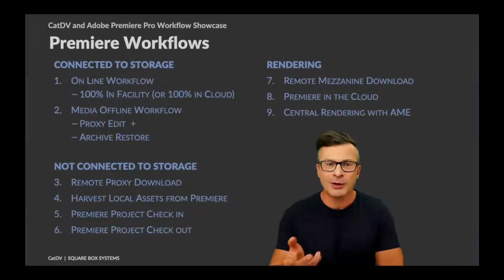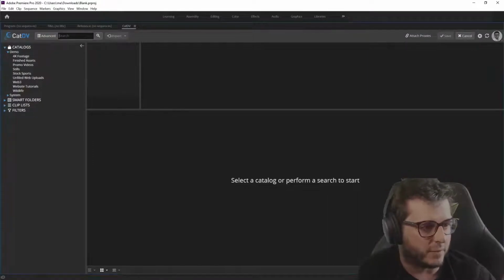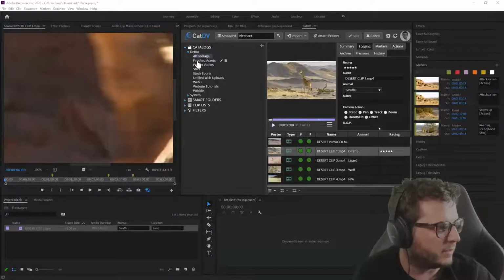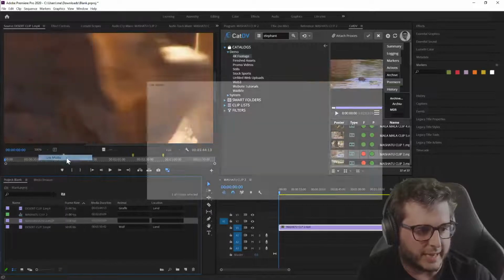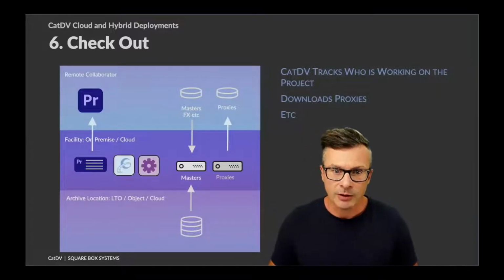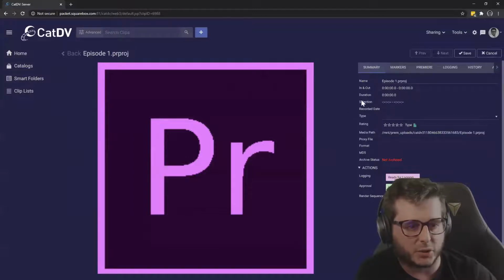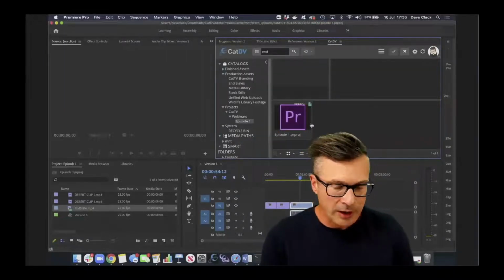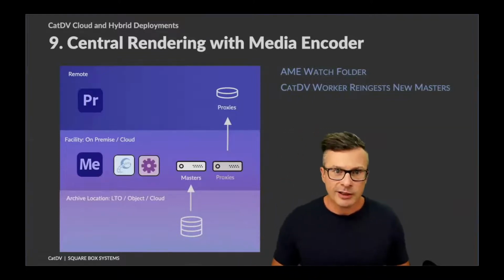CatDV Premiere Workflows